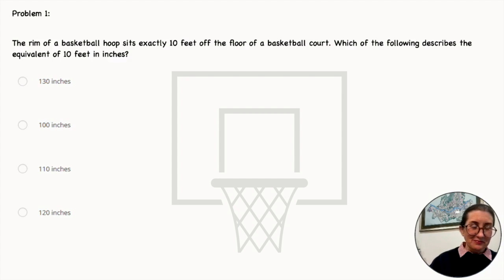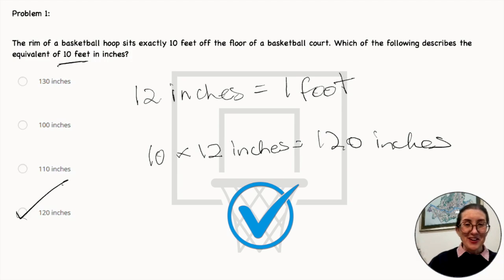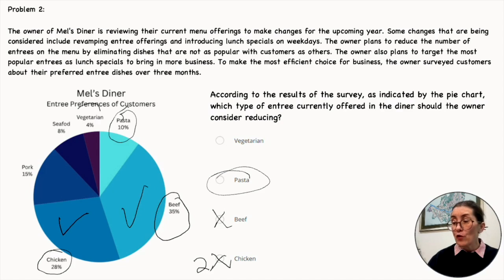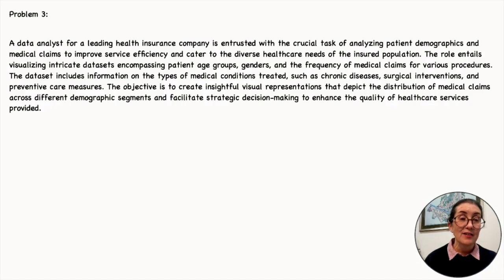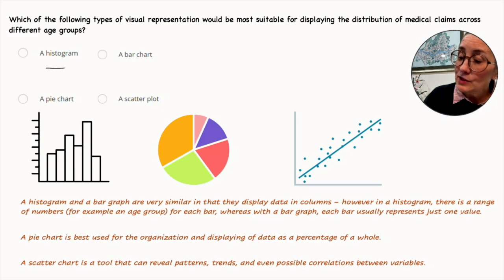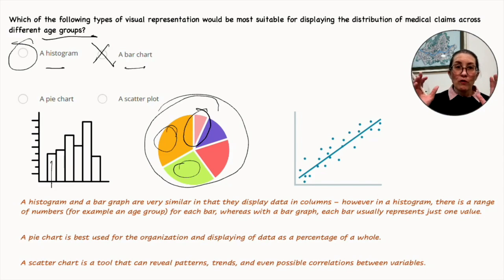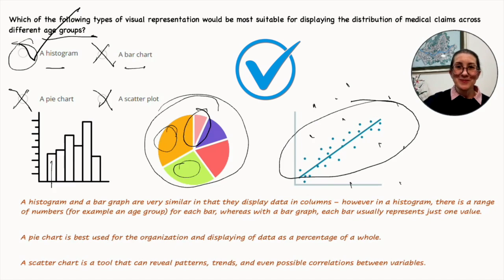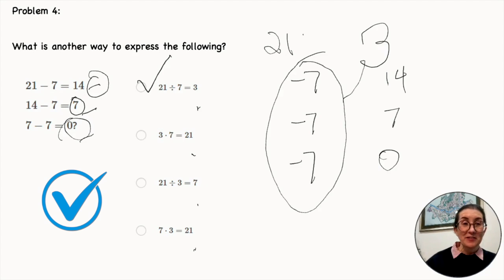Math Skills & Knowledge Practice Questions for Praxis ParaPro (1755)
Looking for authentic Math Skills & Knowledge practice questions for the Praxis ParaPro Exam (1755)?

Join certified teacher and Praxis coach - Fiona – as we walk you through the types of Math Skills & Knowledge questions that you are likely to face. This video will provide step-by-step solutions for each question as well as strategy tips to help you save time & tackle any Math Skills & Knowledge question that comes your way.

🔗 LINKS 🔗

🔎 CHAPTERS 🔎

00:00 - Intro
00:35 - Problem #1
01:31 - Problem #2
03:23 - Problem #3
07:39 - Problem #4